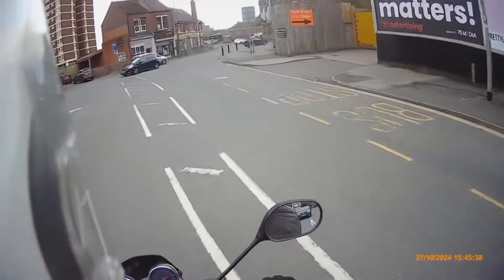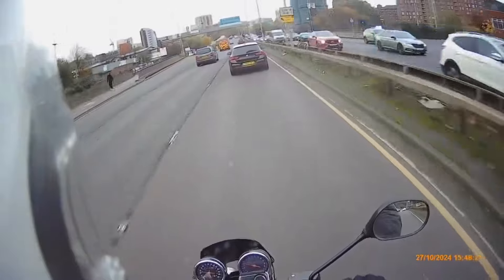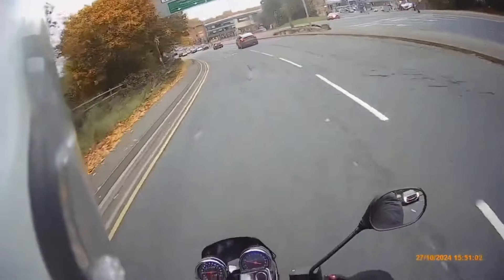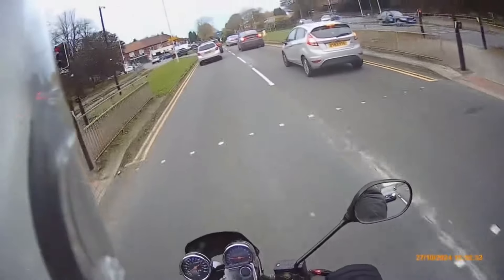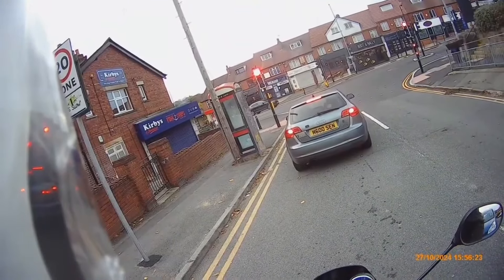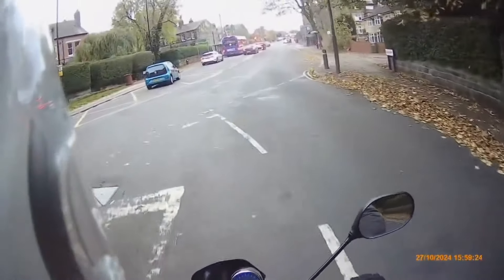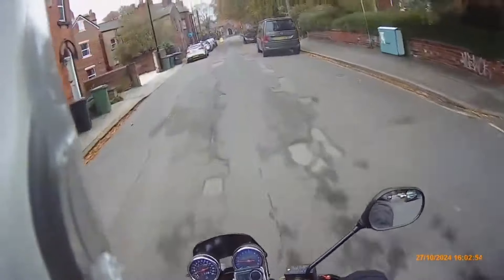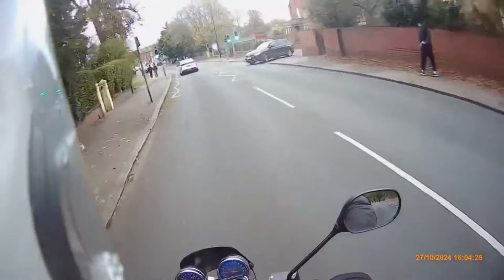Out On The Facebook Bandit, 1st moto vlog!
I Was scammed on Facebook? I bought a Suzuki Bandit 600cc, it was running and ran fine when i bought and test it. 22 miles later the bike stopped working? I need to get this bike fixed! can i do it, and with no mechanical skills or knowledge i attempt this scary task!

Aoocci C9 All-in-One Dash Cam with Anti-Theft For Motorcycle 6 Inch 1080P × 1

NMCG 22